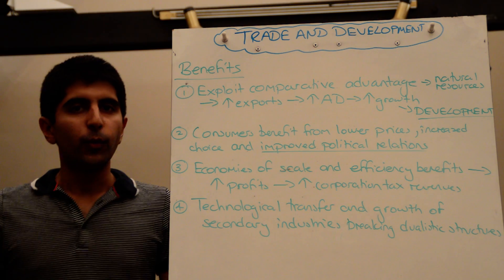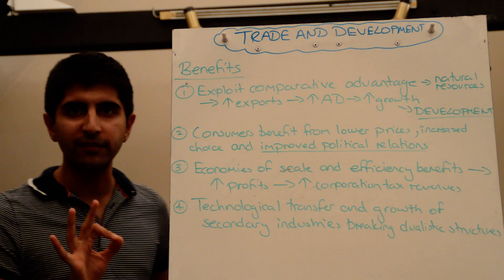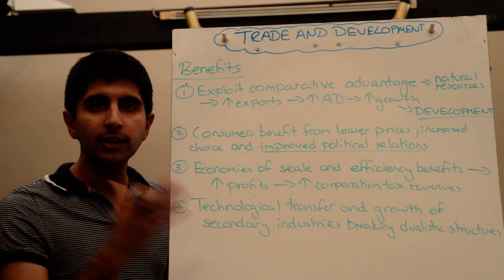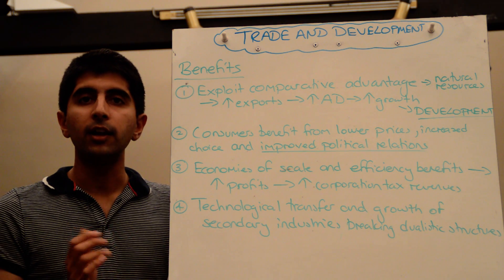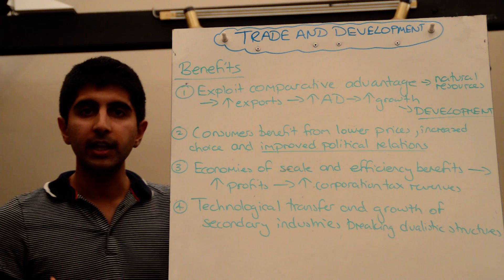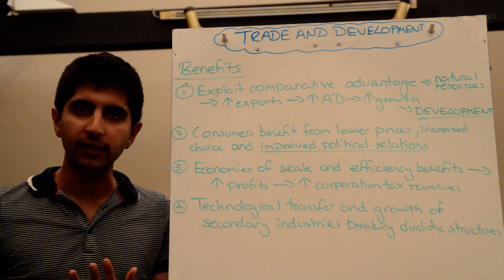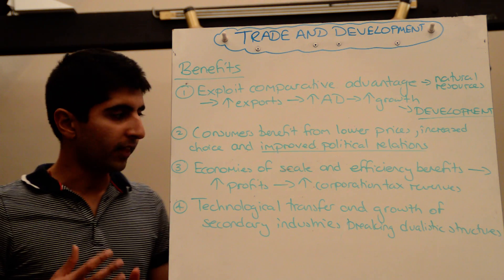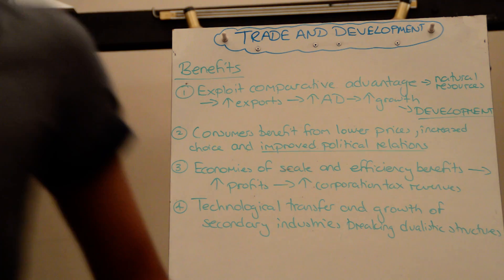Y2/IB 13) International Trade and Development (Benefits)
A2/IB 13) International Trade and Development (Benefits) - An understanding of the benefits of international trade in promoting development